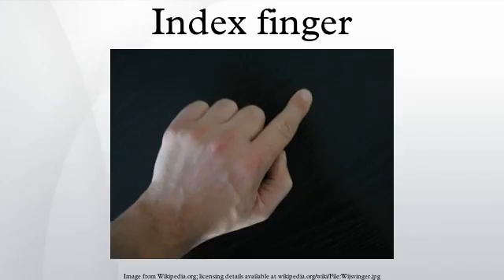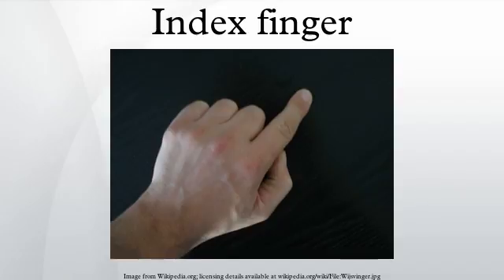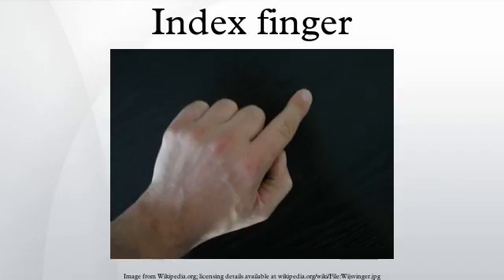Index finger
The index finger,, is the first finger and the second digit of a human hand. It is located between the first and third digits, between the thumb and the middle finger. It is usually the most dextrous and sensitive finger of the hand, though not the longest – it is shorter than the middle finger, and may be shorter or longer than the ring finger – see digit ratio.
"Index finger" literally means "pointing finger", from the same Latin source as indicate; its anatomical names are "index finger" and "second digit".